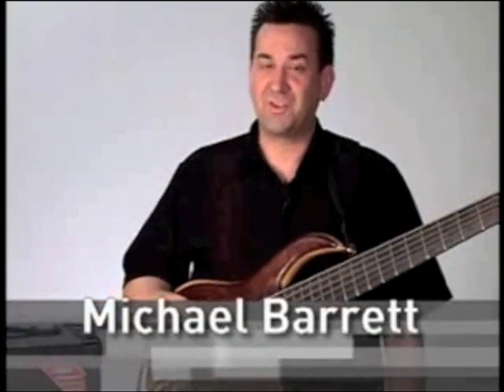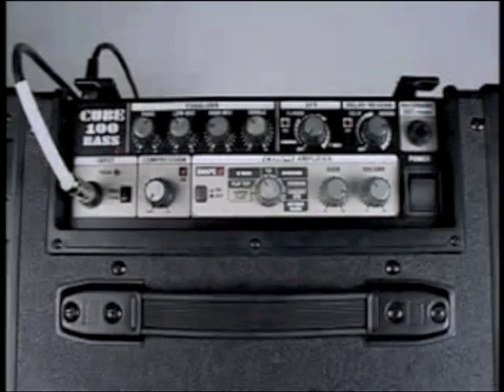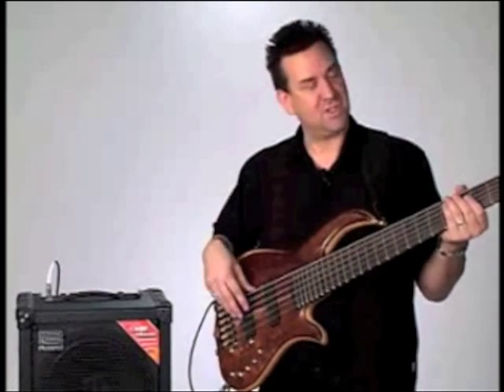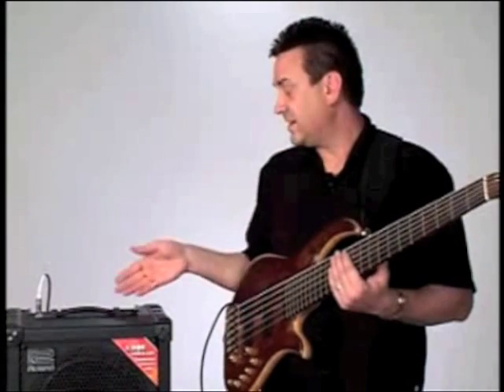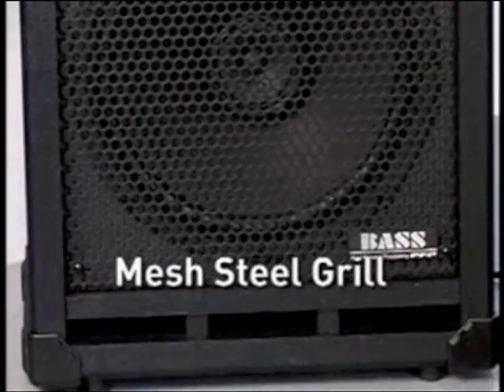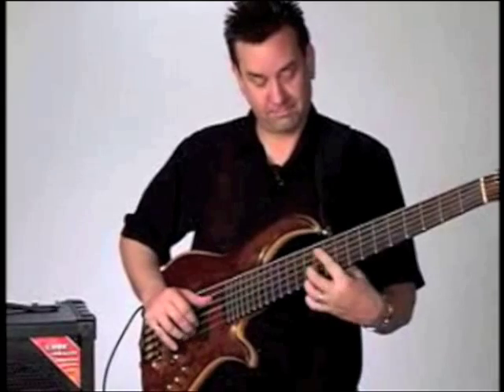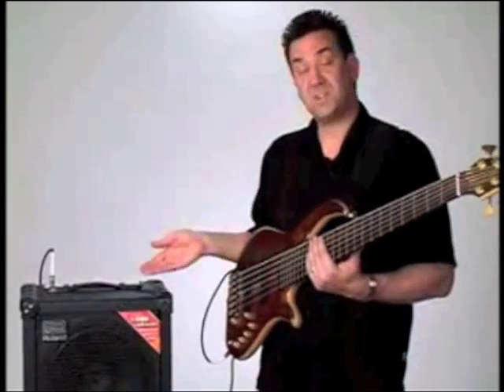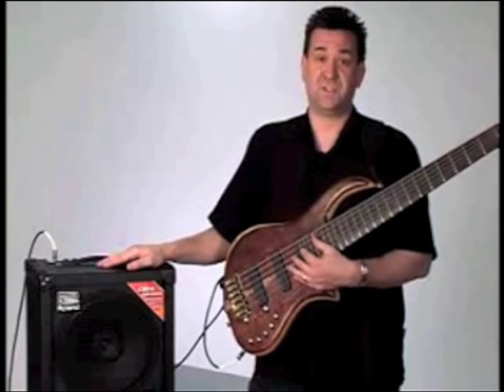Roland Cube 100 Watt Bass Combo CB100